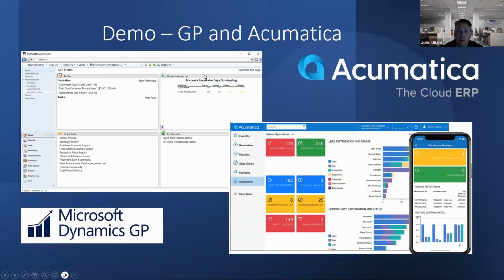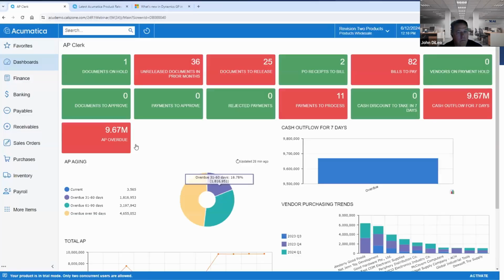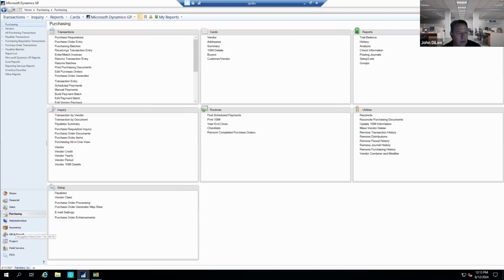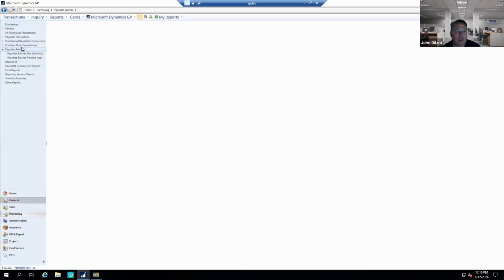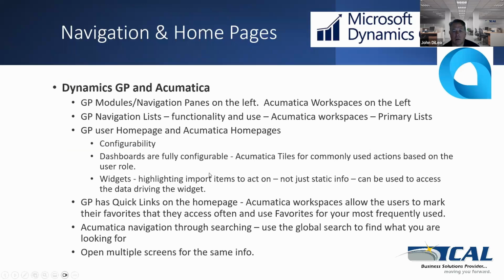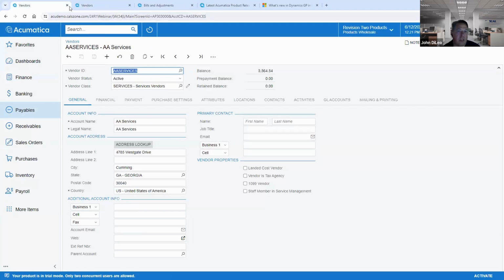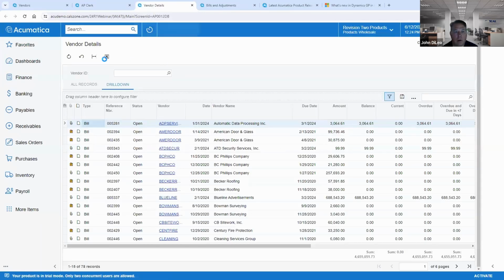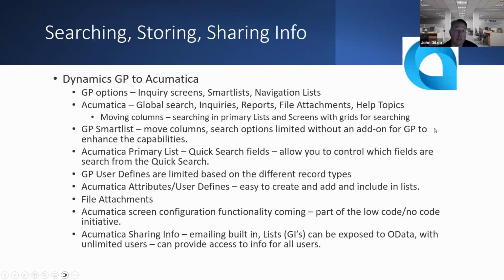ERP Evolution – Take a look at Acumatica - User Interface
Whether staying on Dynamics GP or considering a switch in the future, get to know your options.  One of the ERP solutions many of our GP customers are switching to is, Acumatica, the cloud ERP. Join us and learn more about the benefits of Acumatica and see how the user interface would now work.